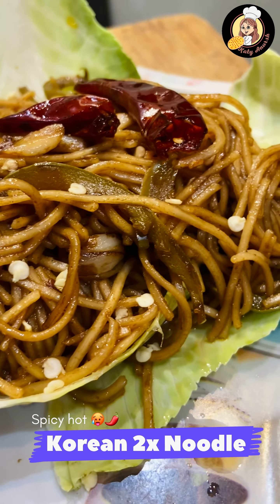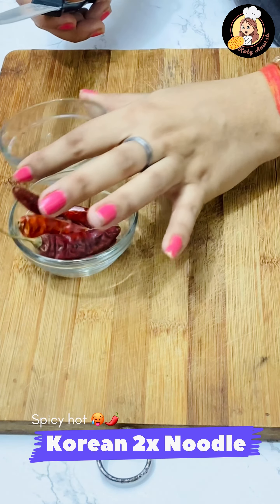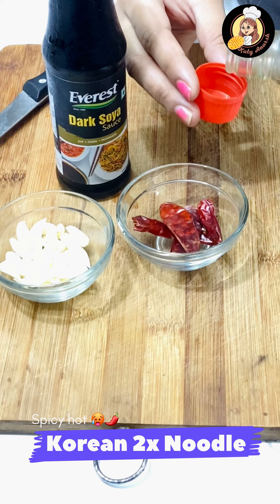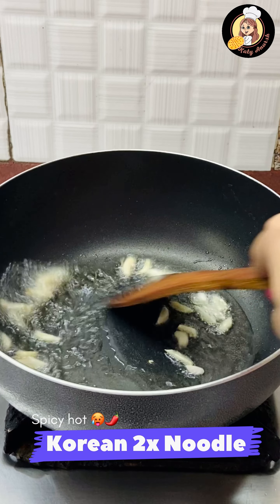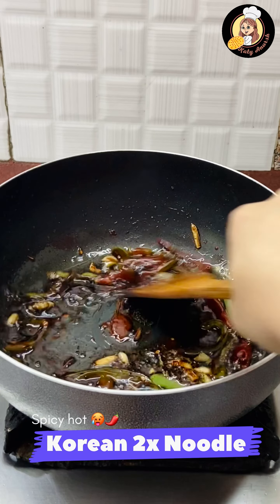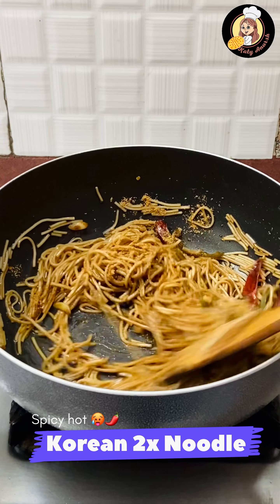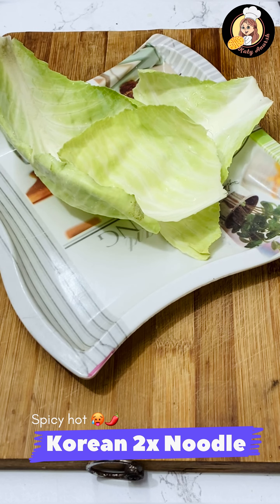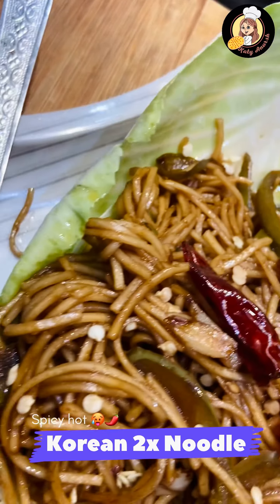Korean 2x Hot spicy🌶️🥵noodles|Viral Spicy garlic noodles recipe😱Korean Noodles at home KatyAnursh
Learn  how to make new dishe and recipes quick and easy way .😊
You can also serves this to your guests also 💞.
This is very tempting and mouthwatering ever 😋💕
This is so tempting and delicious everyone likes this so must try at once 🔂
Thankyou 🫠❤️
For more details about me and my recipes follow me on the Instagram 💫
Here my Instagram account// please follow 💫
THANKYOU FOR YOUR SUPPORT AND LOVE 💕🌜😘
LOVE YAA 🫠💞